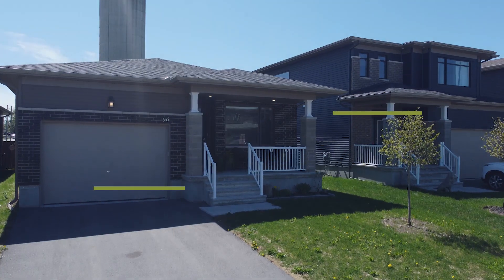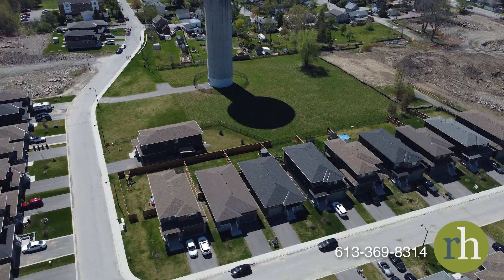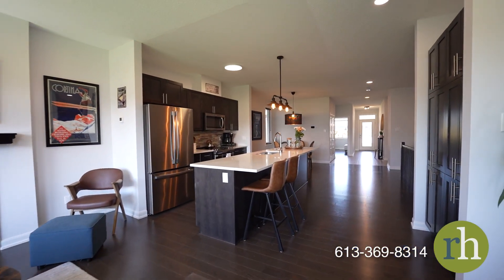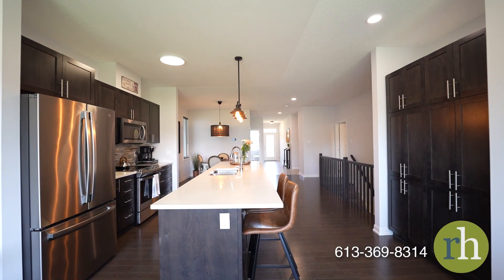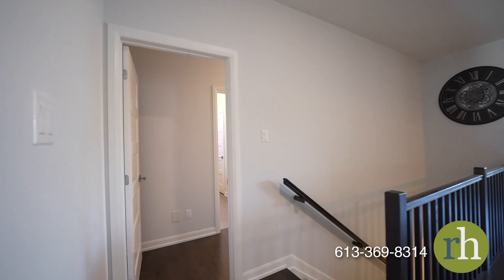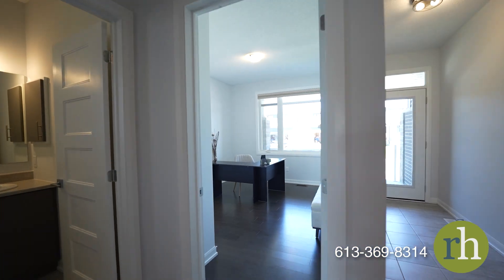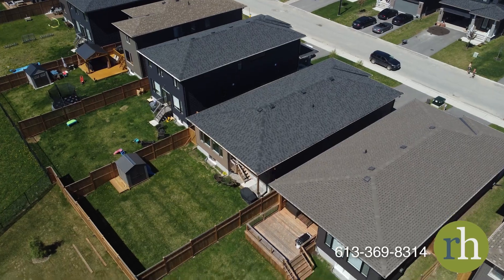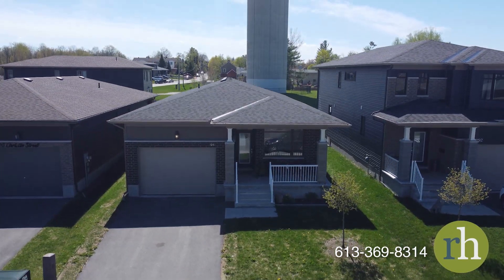96 Christie Street - Coleman Central, Carleton Place - rachelhammer.com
Welcome to 96 Christie St in the charming community of Coleman Central, in Carleton Place!

This modern 2-bedroom, 2-bathroom Taylor model Bungalow home built by Longwood (2021) offers over 1550 square feet of living space and is situated in a serene location with no rear neighbours.

As you enter, you'll be greeted by a bright and open space. The main floor features a full bathroom and an oversized single-car garage off the foyer, adding to the home's convenience.

Rich, deep-toned hardwood floors guide you through the main living area, which is both spacious and inviting. A generous dining area awaits, ideal for gatherings. Pot lights throughout the main floor offer the flexibility to create the perfect ambiance for any occasion.

The kitchen is a home chef's delight, showcasing luxurious quartz countertops, a spacious island with an oversized double sink, and bar stools for relaxed dining. Flowing seamlessly from the kitchen, the inviting living room features a charming gas fireplace with a stylish tile surround and provides direct access to the fully fenced backyard, perfect for effortless indoor-outdoor living.

A wide hallway guides you to the primary bedroom suite. This room offers an expansive layout, ample natural light, a lavish ensuite with sleek countertops, and a grand standing shower enclosed in glass. A spacious walk-in closet provides plenty of storage space.

The second bedroom is generously sized and features a large closet, making it ideal for guests or a home office.

Carpeted stairs lead you down to the unfinished basement which offers endless possibilities for customization, whether you envision a home theater, game room, yoga studio, or home office.

Coleman Central offers the best of both worlds: the tranquility of suburban life and the convenience of urban amenities. Its proximity to the Trans-Canada Highway guarantees a seamless and efficient commute to Ottawa.

Come and see what life has to offer at 96 Christie Street and book a showing today!